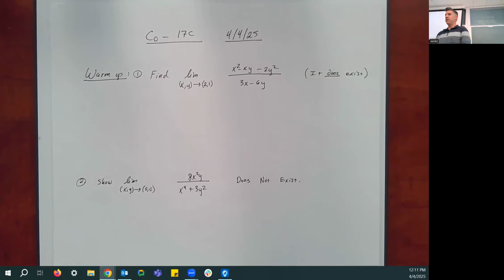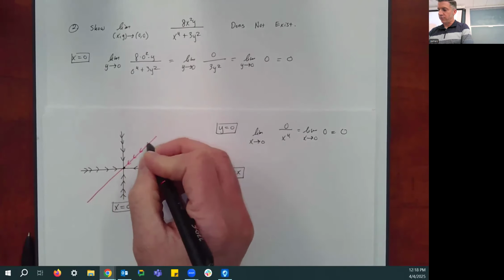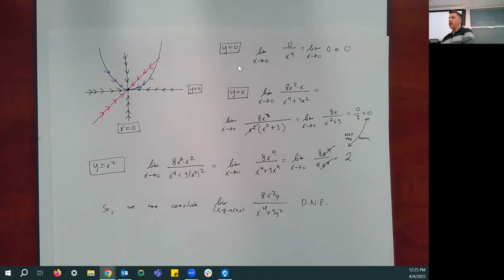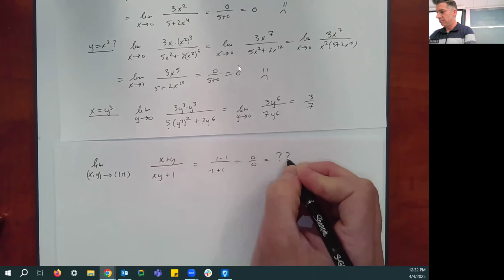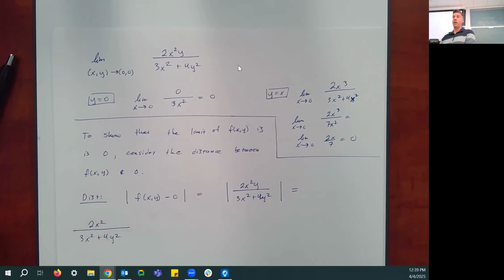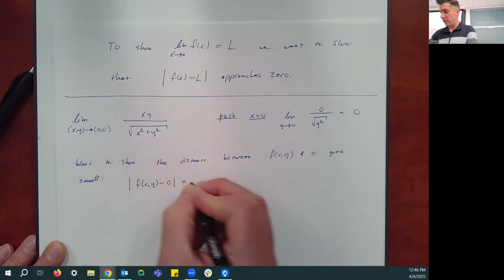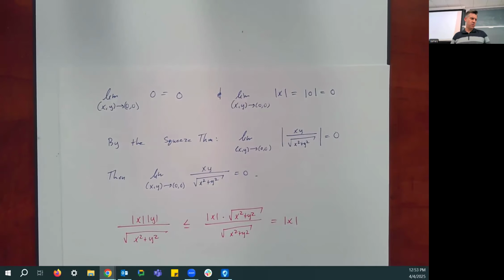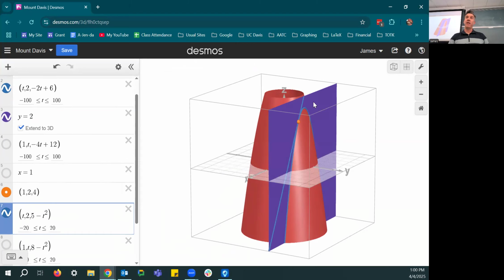Co-17C 4-4-25: Limits of Multivariable Functions